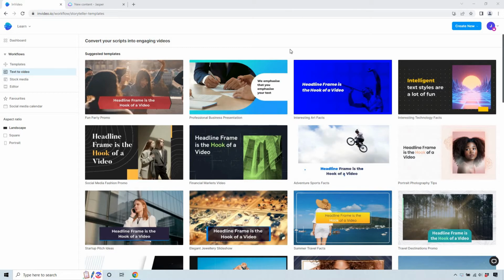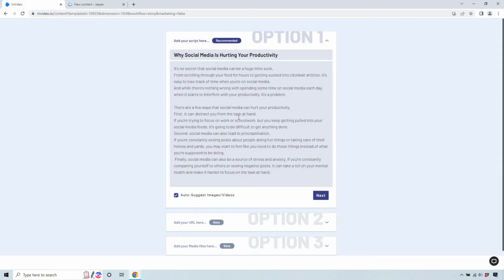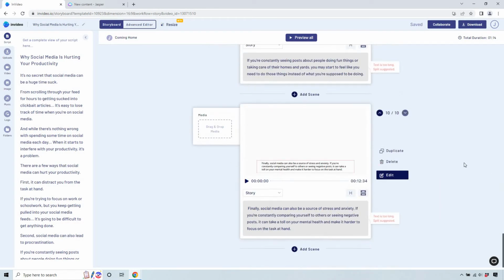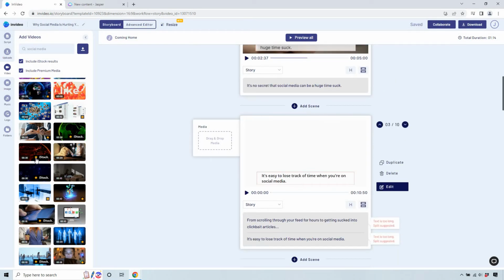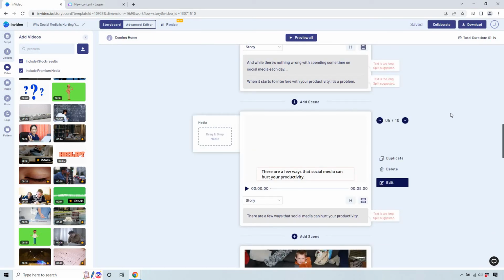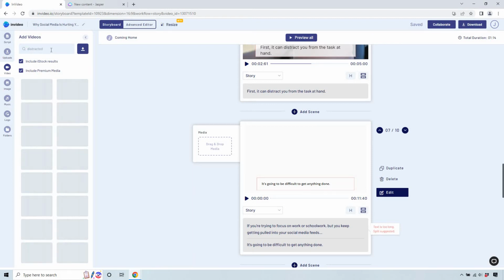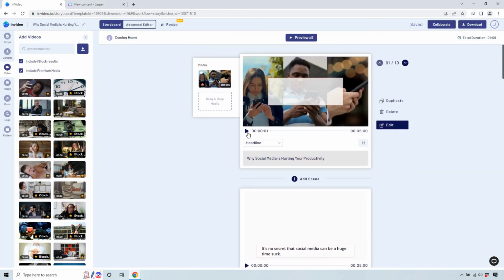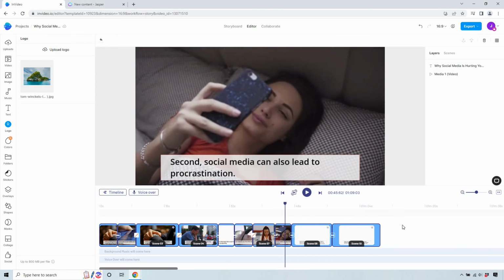InVideo Script To Video (Script To Video Software Feature Example)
InVideo Script To Video

This video will focus on the InVideo script to video feature, or in other words, you might refer to it as the text to video feature (it's the same thing; different name). So if you have a script, text, or heck, even an article, you can turn that into a video and then add some media to it. Check out the video to see exactly how the process works.